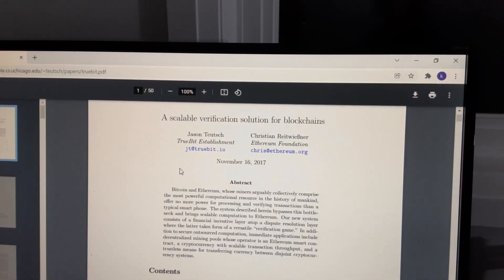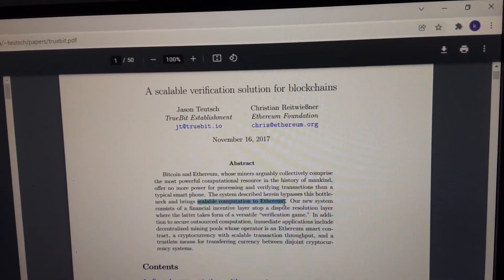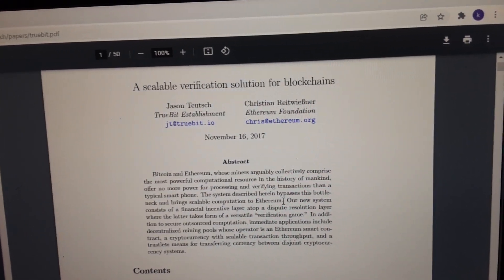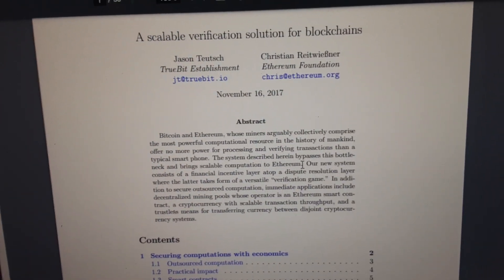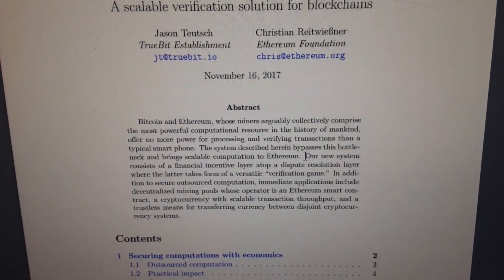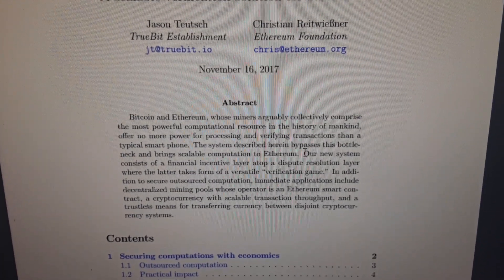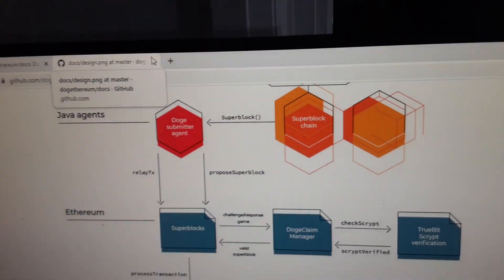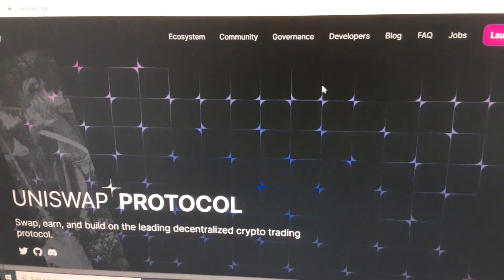DogeCoin Ethereum Bridge AI (Truebit)